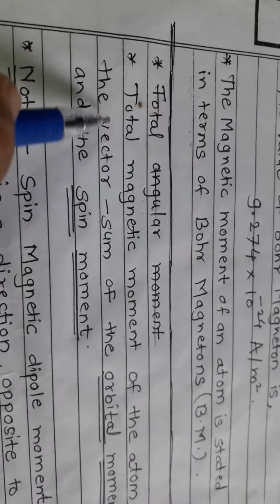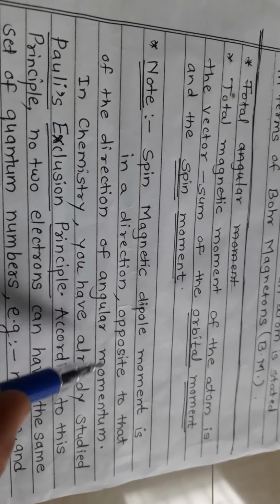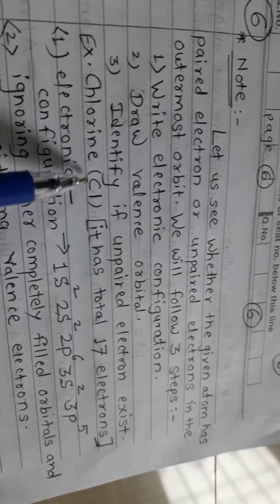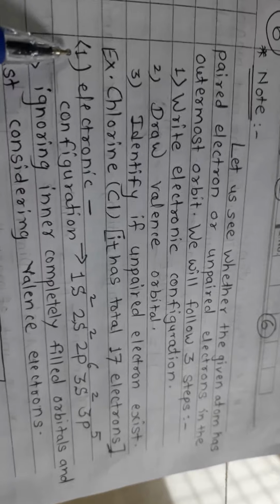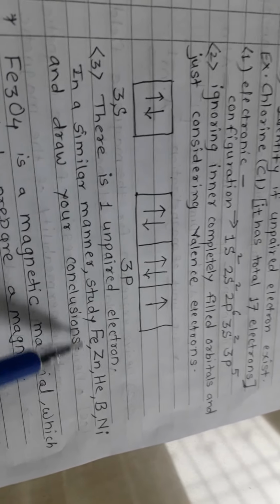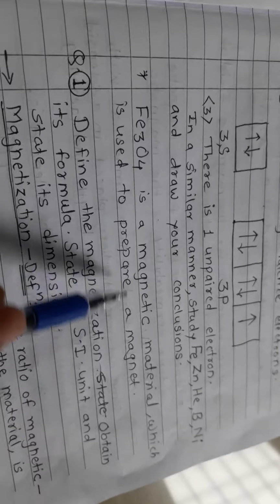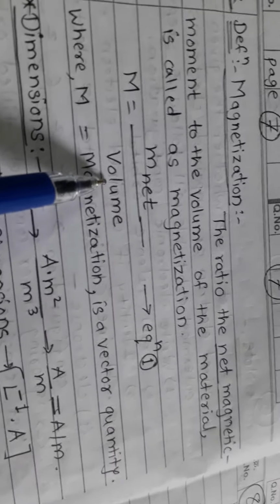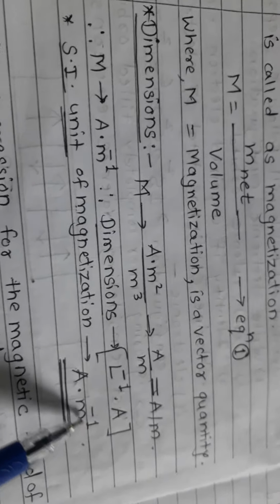4 August 2020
Topic(11)Magnetic materials--total magnetic material, Magetization(Def,its S.I.Unit &Dimensions .